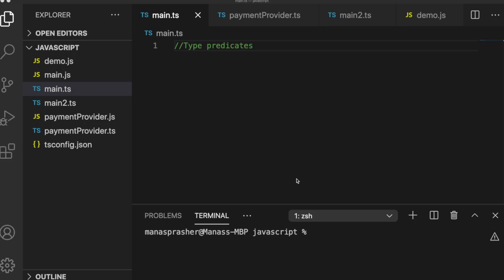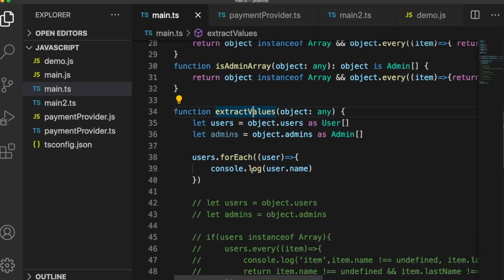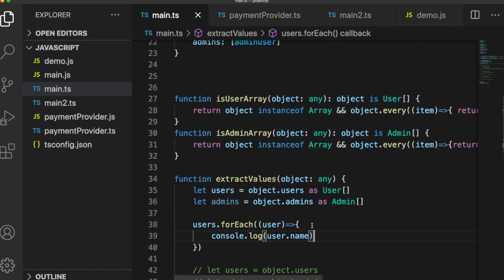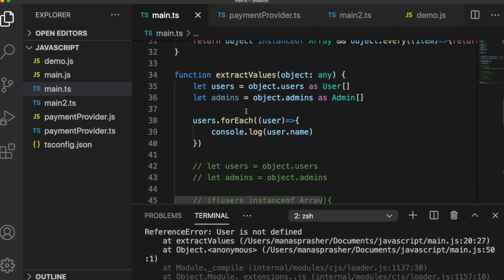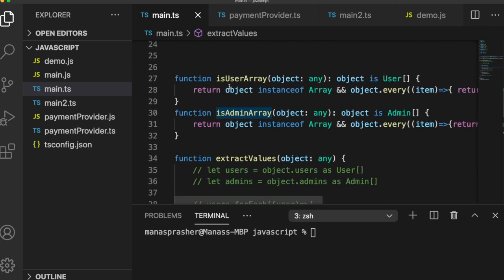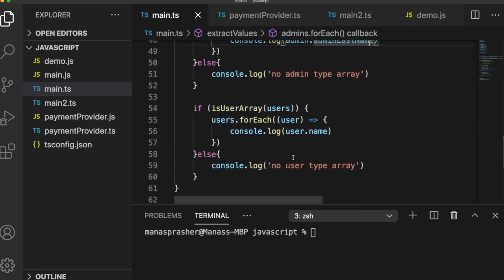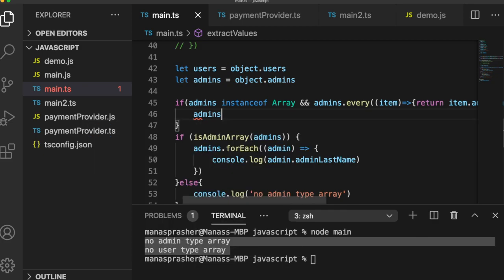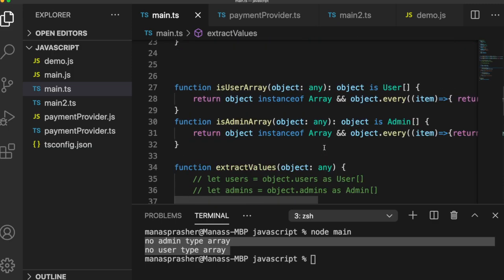Explaining Predicate types in typescript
This video explains the use of Predicate Types with example and a use case.

Timestamps
0:00 Intro
0:58 Use case of Predicate types

(Typescript compiler setup, variable declarations and types)
(Explaining null, undefined, enum and arrays in typescript)
(Explaining type inference, any and unknown types)
(Objects, Functions, Interfaces and classes)
(Lookup Types | Keyof types | Mapped types (Generics Advanced Types)